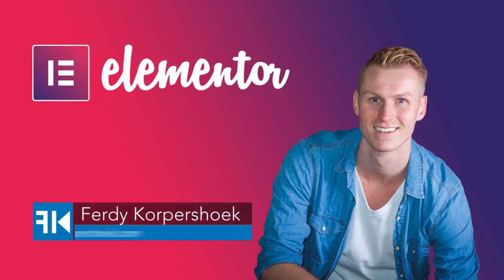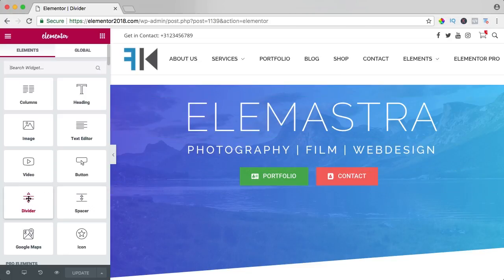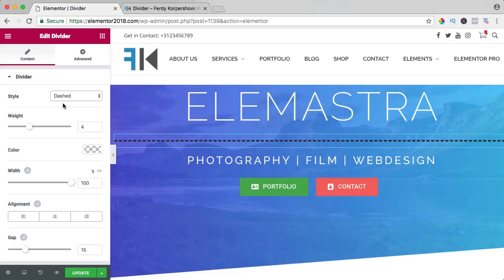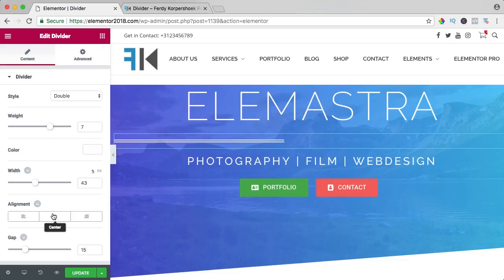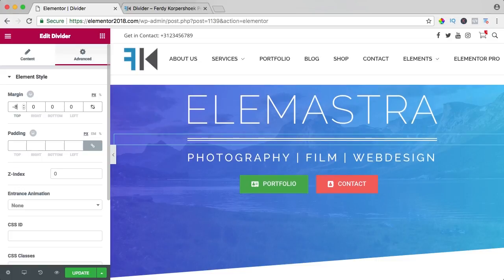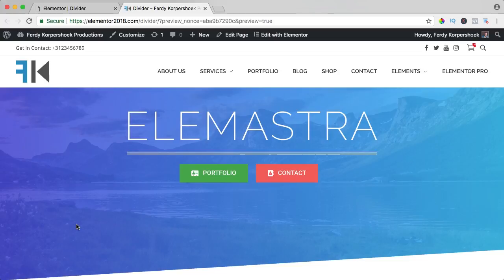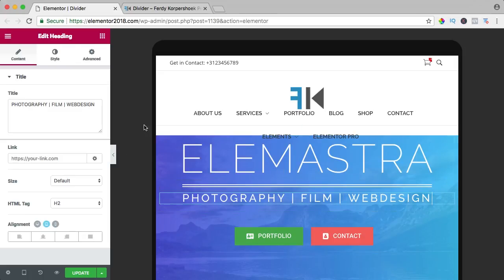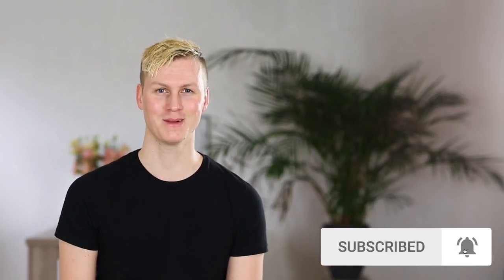Divider and Spacer Elements Tutorial | Elementor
In this video I will show you how the 'Divider' and 'Spacer' Elements in Elementor 2.0 works.